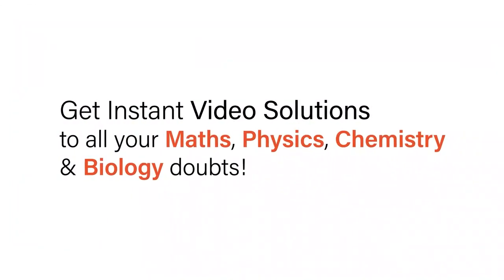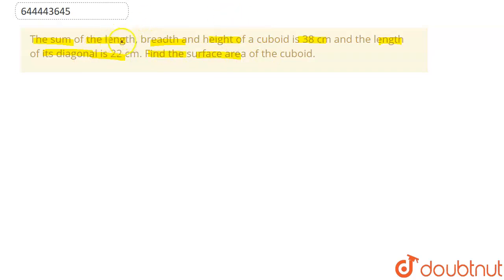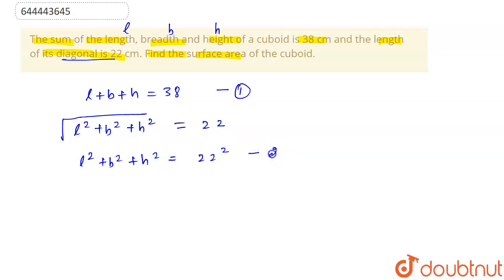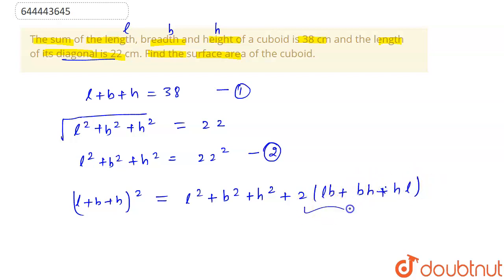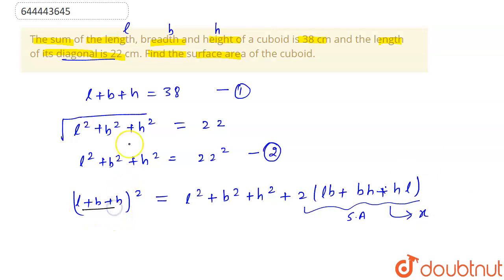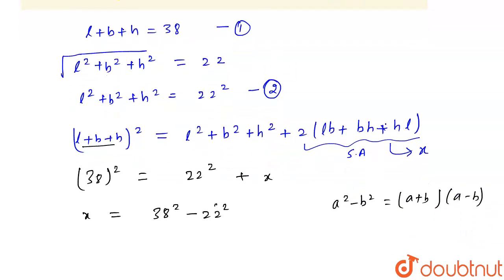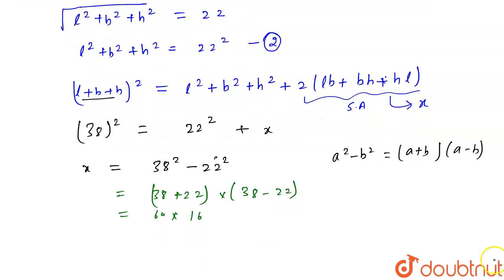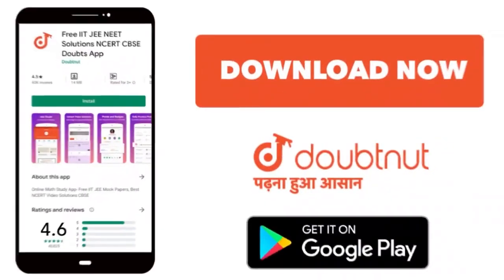The sum of the length, breadth and height of a cuboid is 38 cm and the length of its diagonal is...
The sum of the length, breadth and height of a cuboid is 38 cm and the length of its diagonal is 22 cm. Find the surface area of the cuboid.
Class: 9
Subject: MATHS
Chapter: CHAPTERWISE REVISION (STAGE 3)
Board:ICSE

👉 Have Any Query? Ask Us.